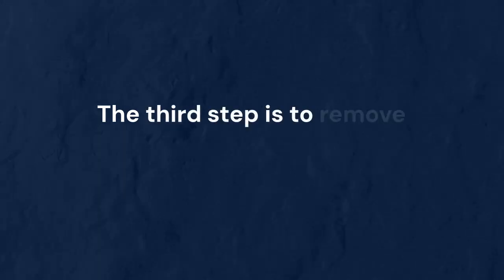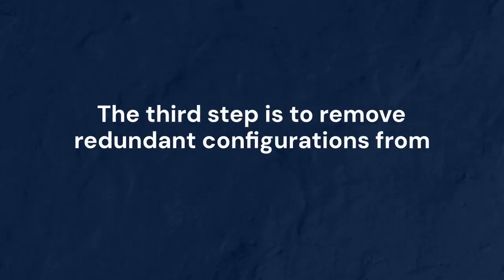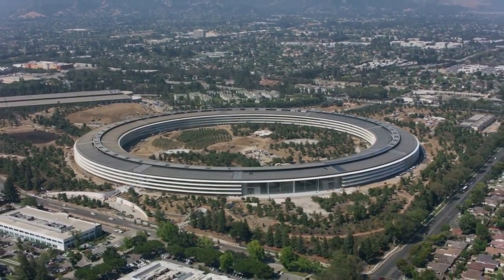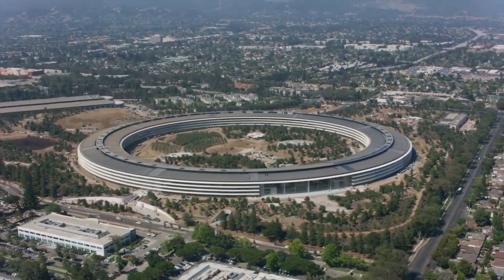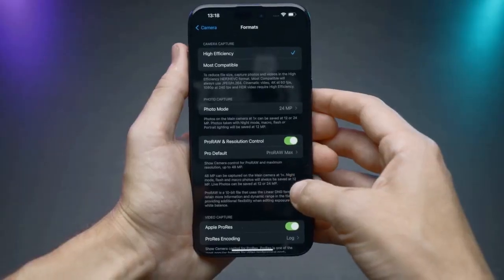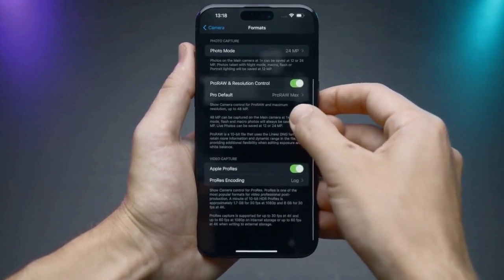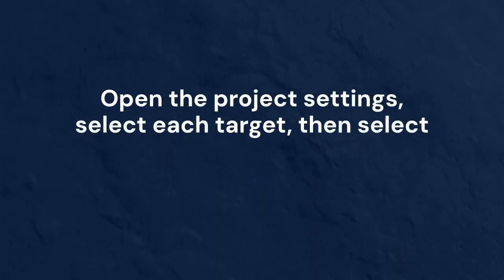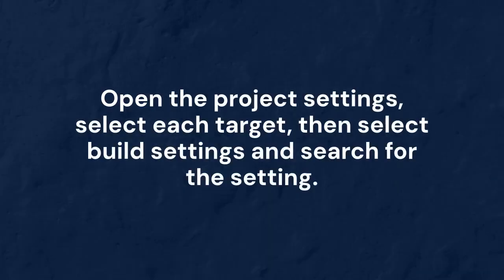Resolving the CocoaPods Warning: Custom Config Set in Your Project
The CocoaPods warning "Custom Config Set in Your Project" indicates that your Xcode project's build settings have been manually modified, potentially conflicting with settings managed by CocoaPods. This can lead to unexpected build errors or runtime issues. To resolve this, consider reverting any deliberate custom build setting changes you've made in Xcode. If these changes are necessary, carefully review them to ensure they don't clash with CocoaPods' configurations, specifically in areas like compiler flags, linker flags, or search paths. A common culprit is directly modifying build configurations that CocoaPods also manages. The best practice is often to isolate custom settings within specific build configurations or targets that CocoaPods doesn't influence directly, and review the podfile for custom configurations.